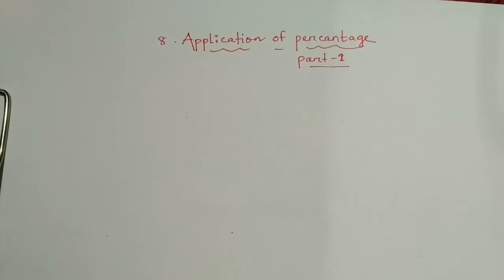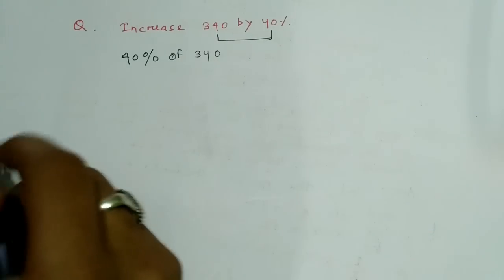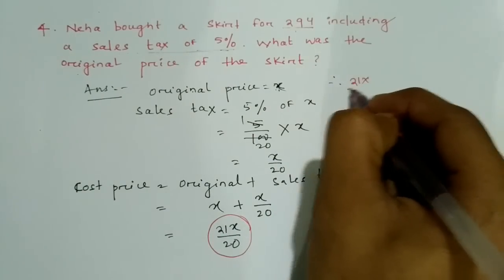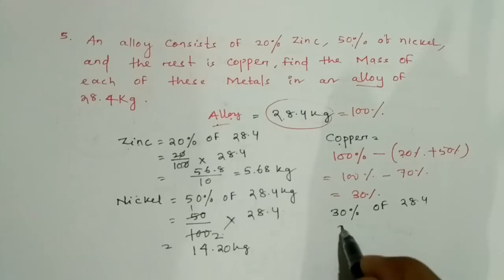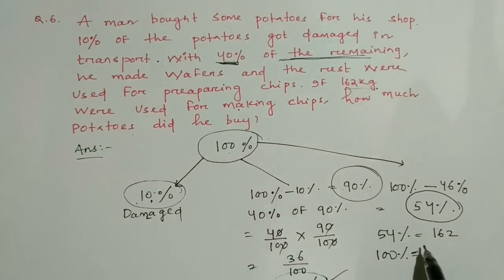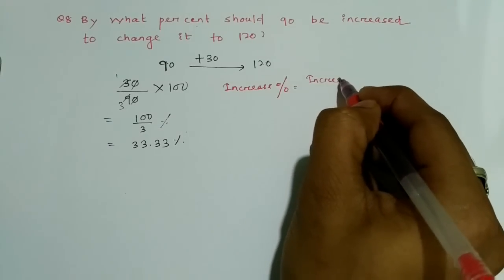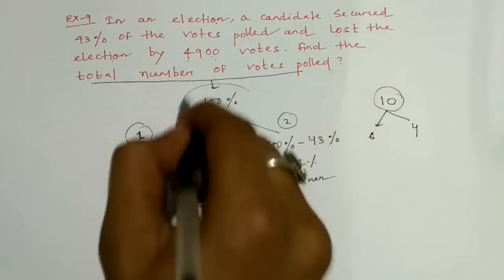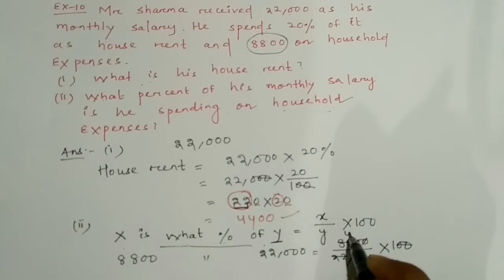APPLICATION OF PERCENTAGE class 8th CBSE PATTERN(also for competative exams)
IN THIS VIDEO I AM EXPLAINING APPLICATION OF PERCENTAGE CBSE MEDIUM CLASS 8TH.
BUY YOUR FAVORITE COMPASS BOX
1.Faber Castell Mathematical Drawing

Instrument Box
2.Gifts Online Multipurpose Pencil Box with

calculator & dual sharpner - Spiderman

(Color May Vary)
3.Disney & Marvel HMI Original Gadget

Jumbo Pencil Box in Princess, Cinderella,

Spider Man & Avengers Characters,Pencil

Box for Kids
4.Maped Colour Pencils Sketch Pen

Graphite Pencil Ball Pen Compass Case -

5.Camlin Kokuyo Galaxy Geometry Box

6.Classmate Invento Geometry Box-

BAGS
1.F Gear Burner P8 20 Ltrs White Casual

2. POLE STAR 30 Ltr Polyester Black

Casual Backpack
3. Porro Fino Laptop Bag / Backpack For

15.6 Laptops Hp Black and Orange Bag For

School/College Guys -

4. Sonnet School bag Satchels Treck-Bs 37

Liter Navy Blue College Bag Casual

5.Pick Pocket Girls Sling Bag (Black)

6. Frazzer Gym Duffle Bag (Combo Pack of

All-New Kindle E-reader - Black, 6" Glare-

Free Touchscreen Display, Wi-Fi -

2. All New Kindle Oasis - 7" High

Resolution Display, Waterproof, 8 GB, WiFi

exam pad -
1.Adlakha Furniture Wooden Pads Cum

Clipboard For Exams In Mango Wood

2. Barcelona Exam Board ,Messi Writing

Pad , Exam Pad for Kids ,Messi Return

Gifts (Pack of 1 Exam Board) -

3.Faber-Castell Exam Pad(Assorted) -

3. Minion Exam Board, Writing Pad , Exam

Pad for Kids , Minion Return Gifts (Pack of

1 Exam Board)
BEST MOBILES -
1. Redmi 4 (Gold, 64GB) -

2. OnePlus 5 (Slate Gray 6GB RAM + 64GB

3. Apple iPhone 8 Plus (Silver, 64GB) -

MATHEMATICS FORMULA BOOK -
1.Mathematics Formulae & Definitions

(RPH Pocket-Book/Handbook Series) -

2. Vedic Mathematics: Sixteen Simple

Mathematical Formulae from the Veda -

3.Maths Formulas Chart -